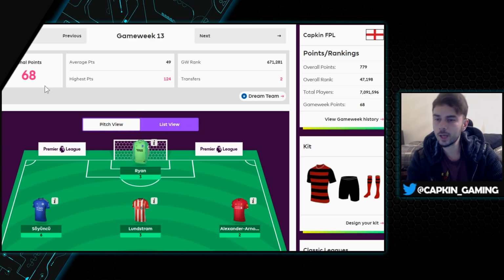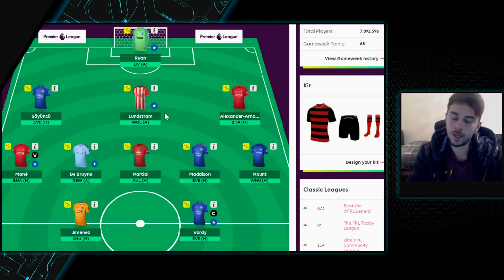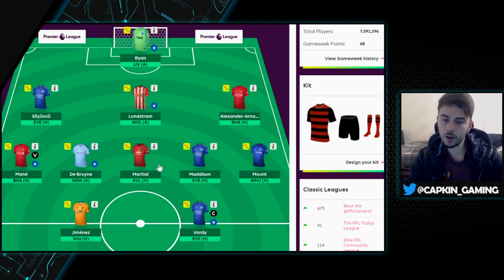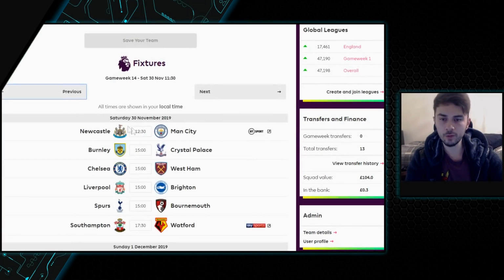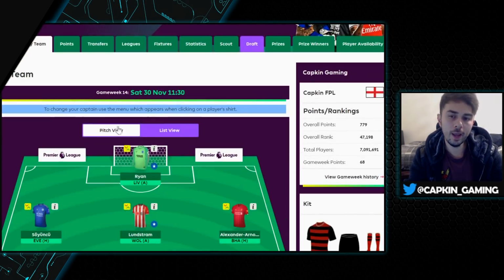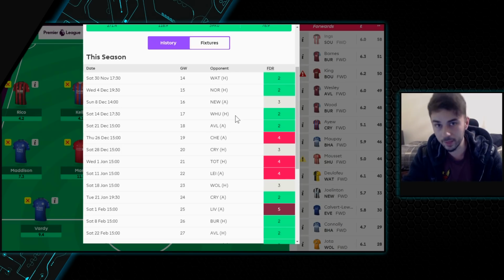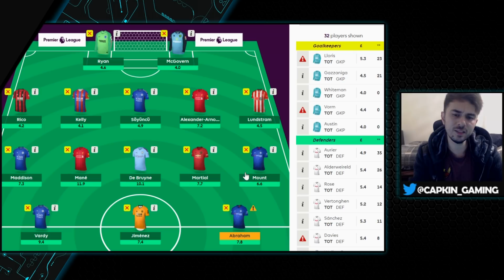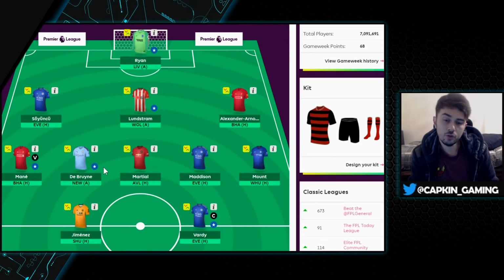GW14 PREVIEW! Transfers and plans! - FPL 2019/20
Let's see how my team lines up for GW14!

📈-Join my league! Code: ewxy06